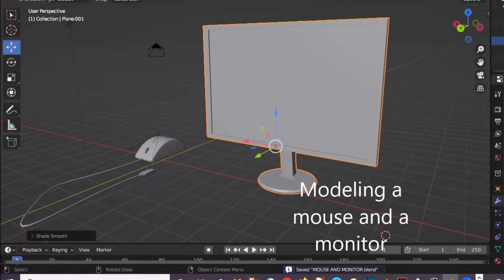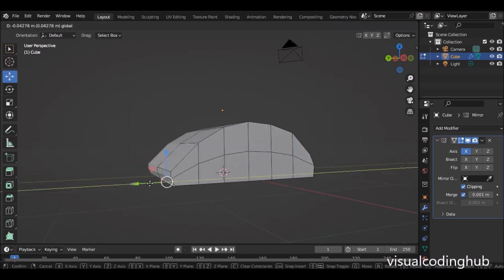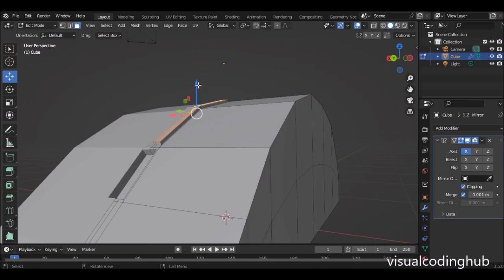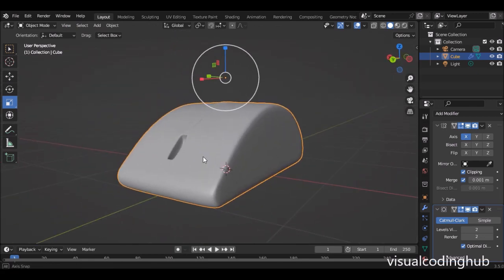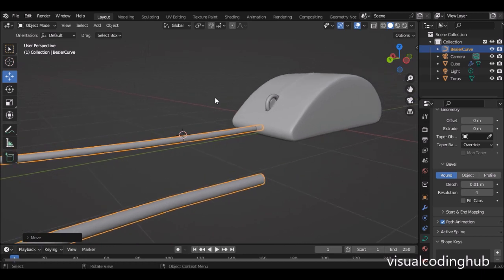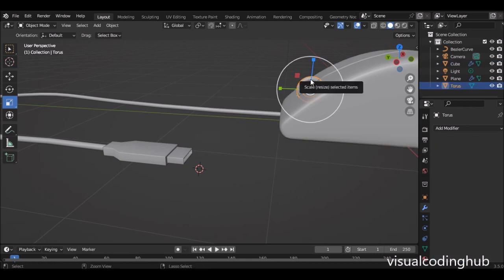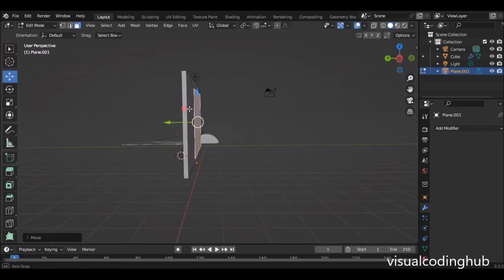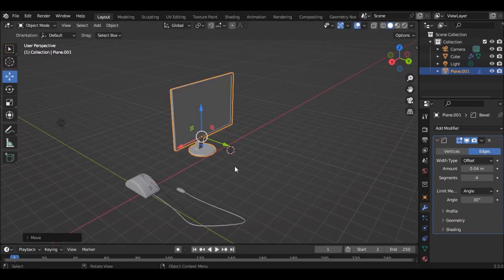Blender Course for Beginners - Modeling of a mouse and monitor #5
Blender is an free and opensource 3d animation software.

This is a detailed guide for blender beginners. If you are a new blender user, then this video series will help you learn blender step by step.